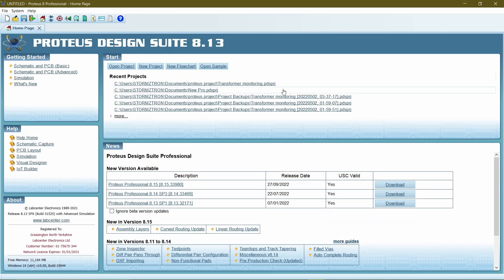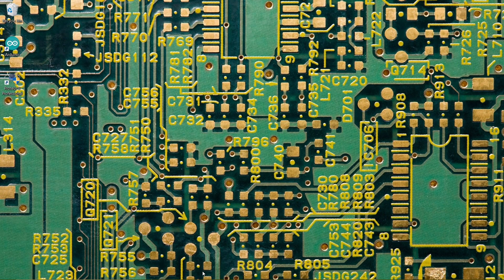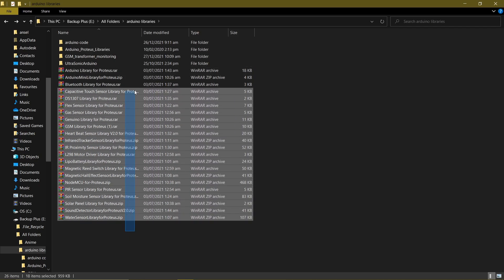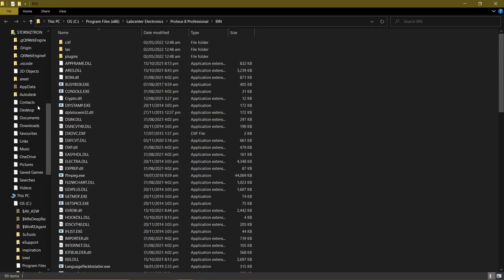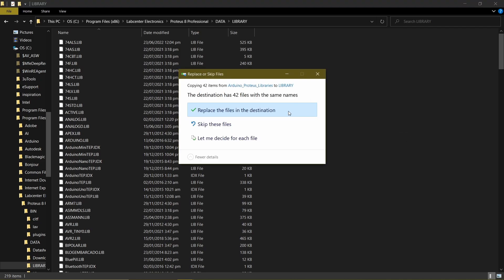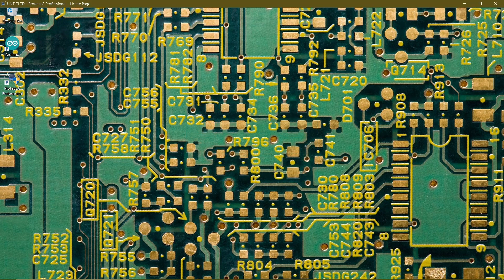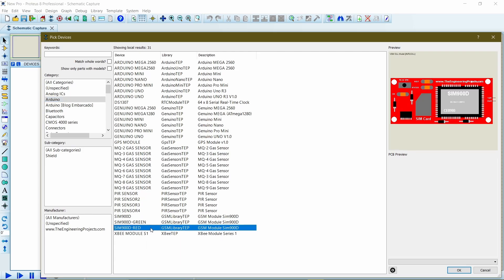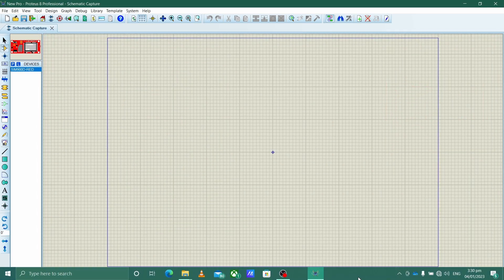How to add Arduino library to proteus 8 professional (2023)